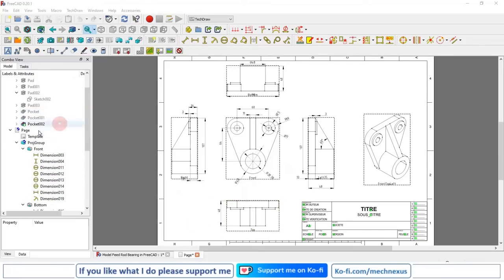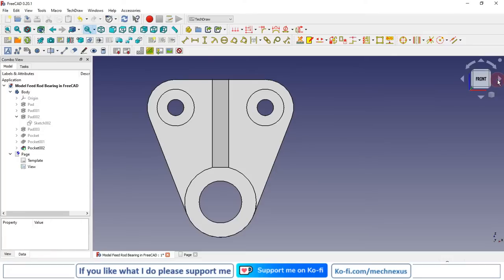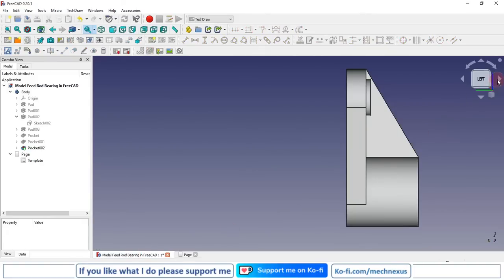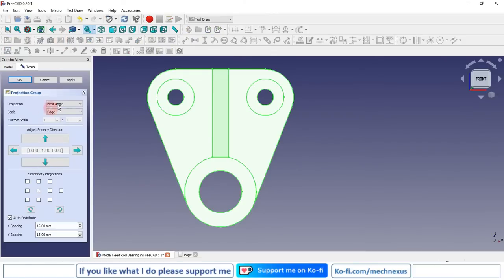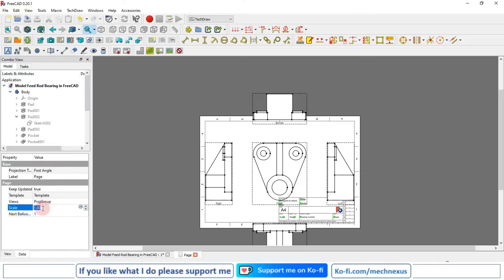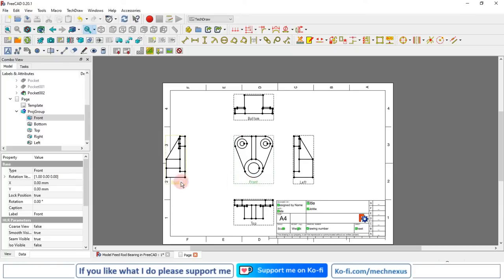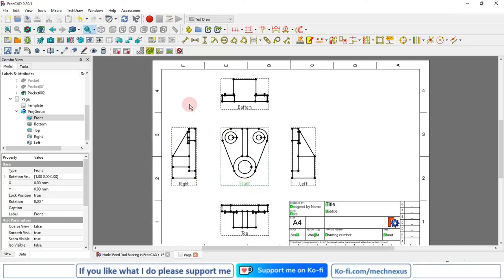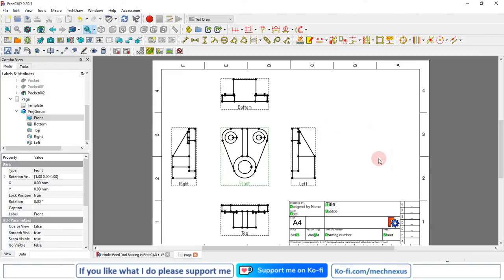Basic of Multiview in FreeCAD | FreeCAD Tutorial | FreeCAD Drawing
In this Tutorial I have Explained Basic of Multiview in FreeCAD. I have explained the difference between Multiview and individual view of part. It is always recommended form my end to use Multiview as far as possible.
▶️ *Thanks*
Thanks,
*Amar Patel*
▶️ Thanks